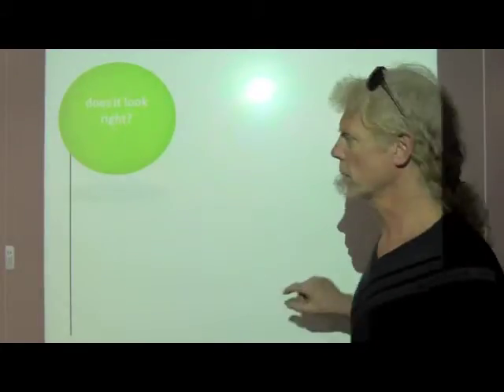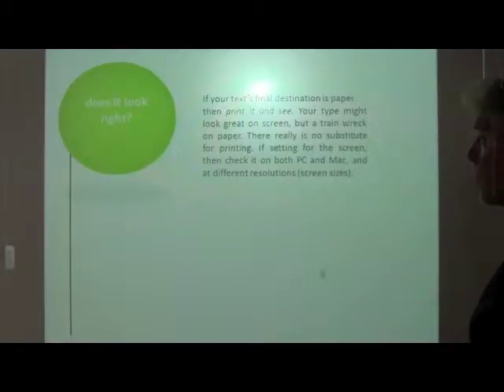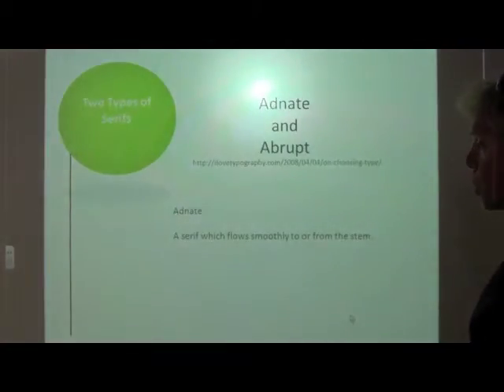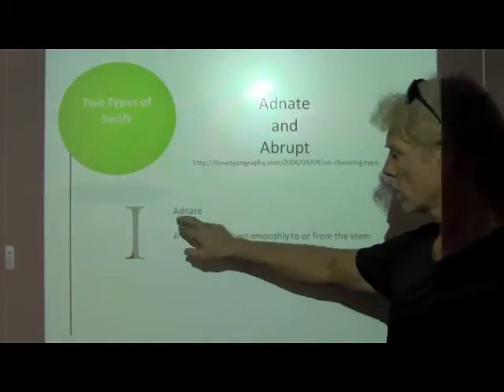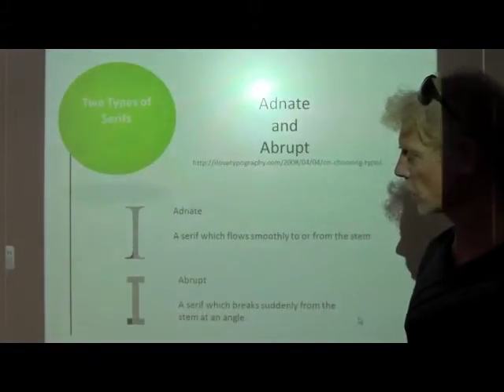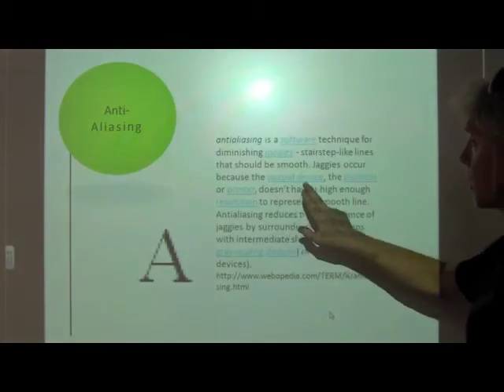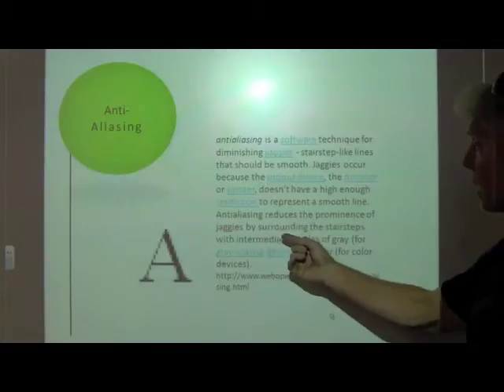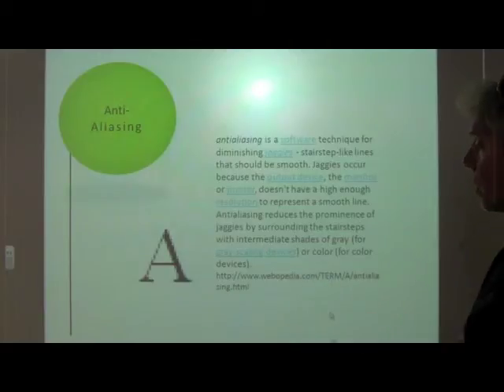fizz lines 9